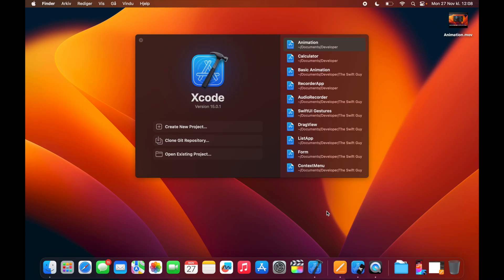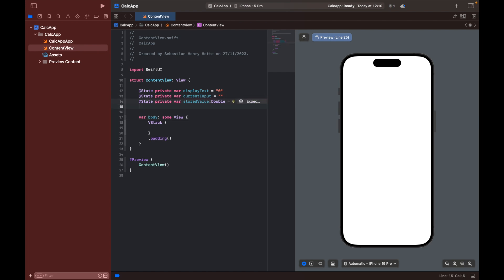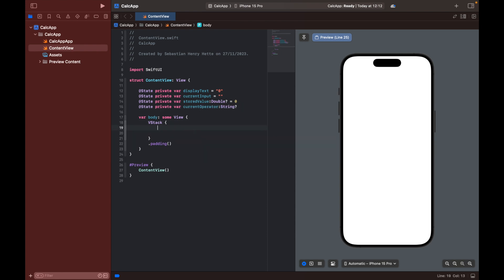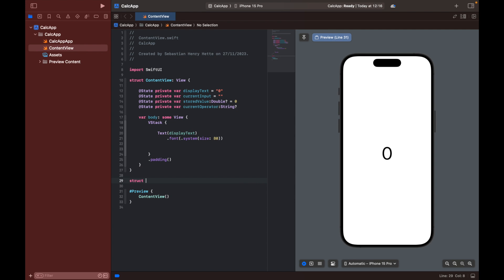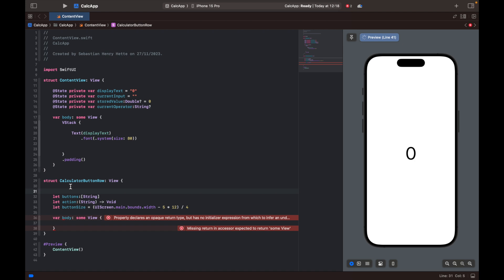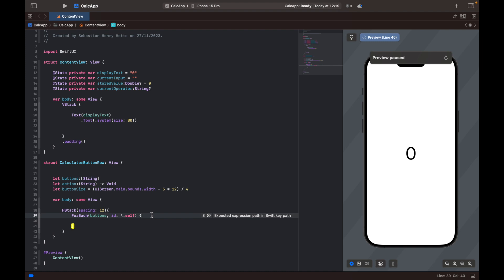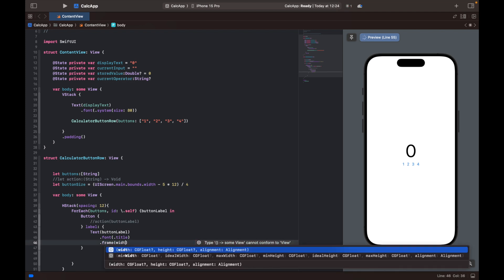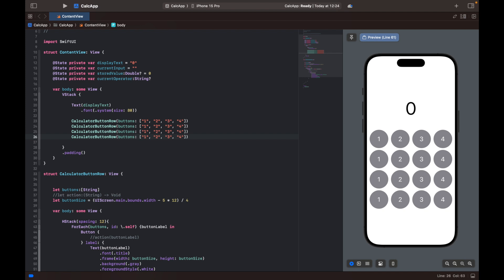How To Create A Calculator App in Xcode 15 (SwiftUI) - Part 1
Welcome to this Calculator app tutorial! In this video we will creating our own Calculator App in Xcode 15 using SwiftUI.